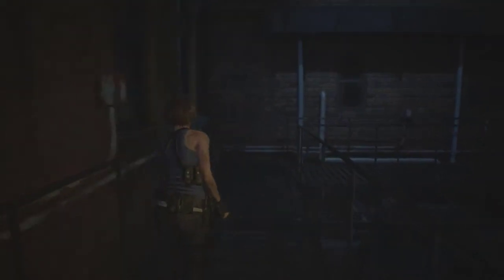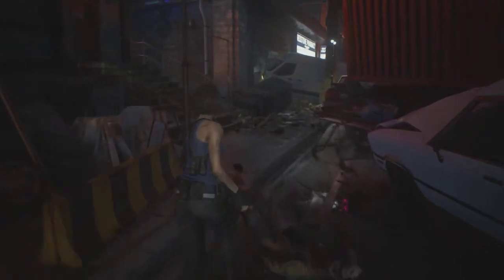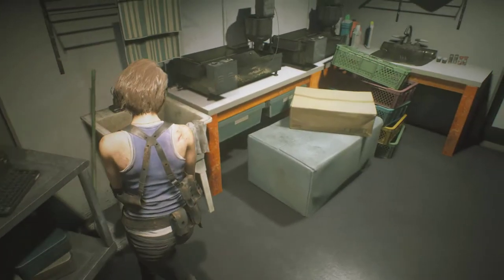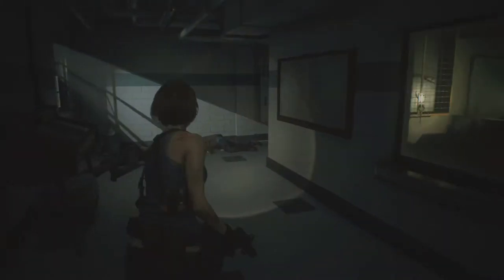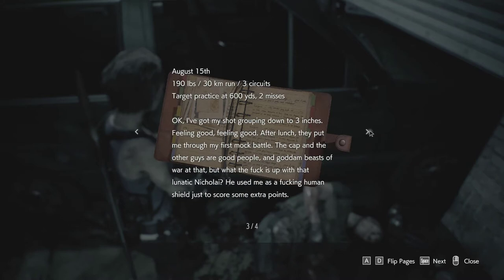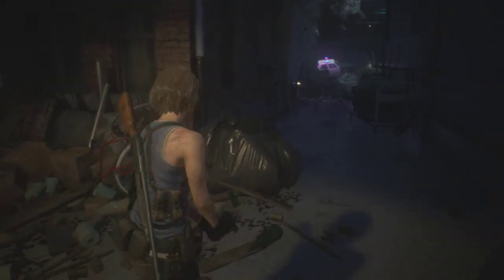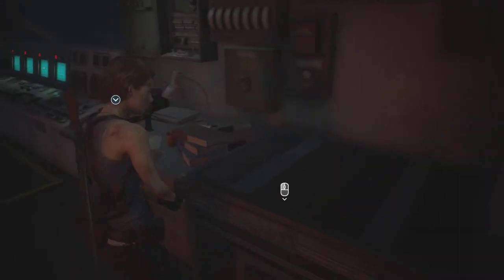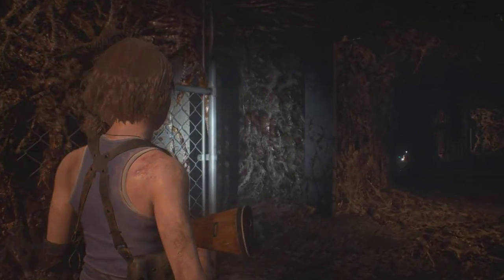Resident Evil 3: Story mode - Episode 2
Jill Valentine is one of the last remaining people in Raccoon City to witness the atrocities Umbrella performed. To stop her, Umbrella unleashes their ultimate secret weapon; Nemesis!